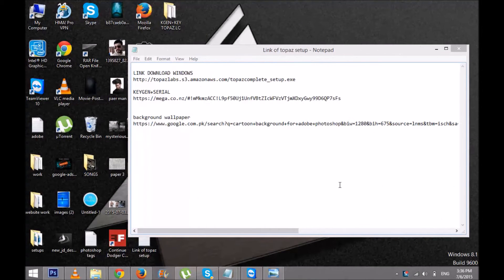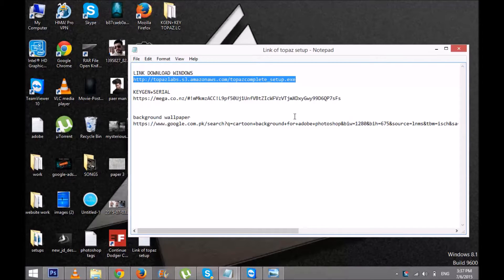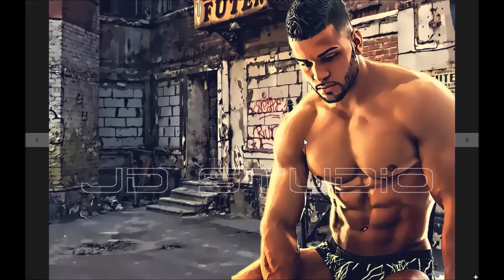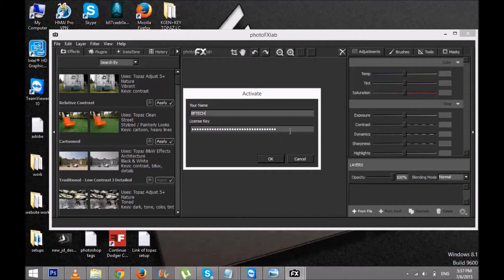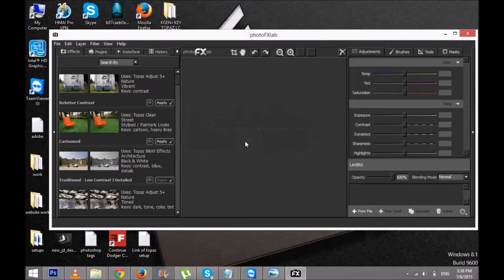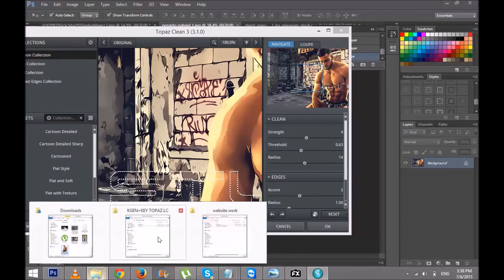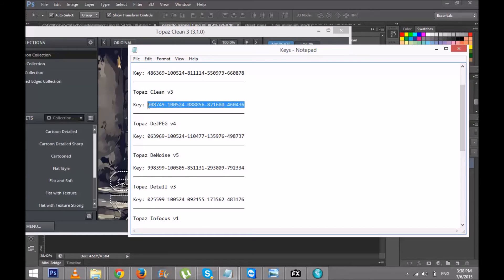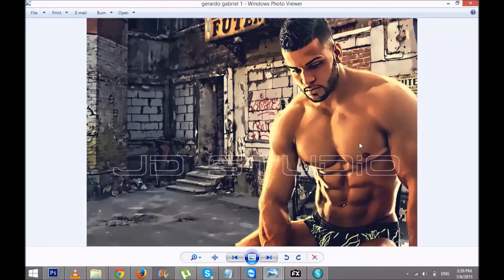PLUGIN PHOTOSHOP TOPAZ LAB COLLECTION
when the software start put this serial key
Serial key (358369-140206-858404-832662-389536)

Flawless image definition through intelligent contrast.

Topaz ReMask
The quickest and easiest way to mask your photo.

Topaz B&W Effects
Develop stunning black and white photography.

Topaz Detail
Creative detail enhancement with no halos or artifacts.

Topaz Simplify
Turn your photos into watercolors, paintings, and other fine art.

Topaz Lens Effects
Creative effects derived from real-world lens and filters.

Topaz Star Effects
Add realistic star and lighting effects to your photos.

Topaz Clean
Creative smoothing effects with edge and texture control.

Topaz DeNoise
Excels at removing noise while preserving image detail.

Any one need help
or txt me on fb